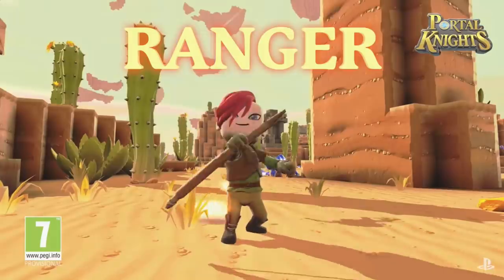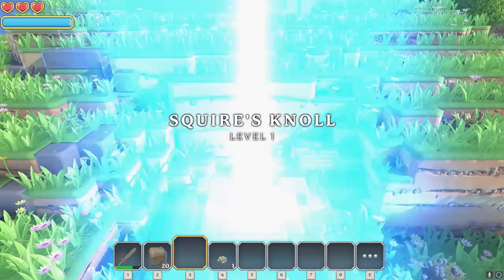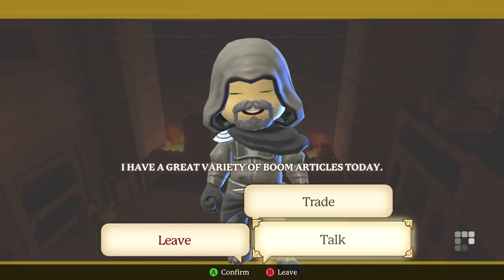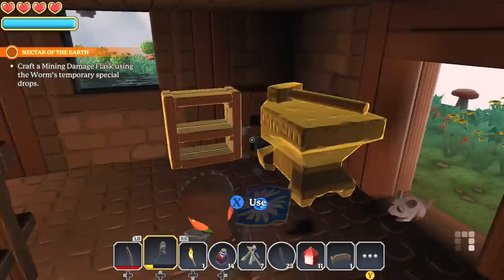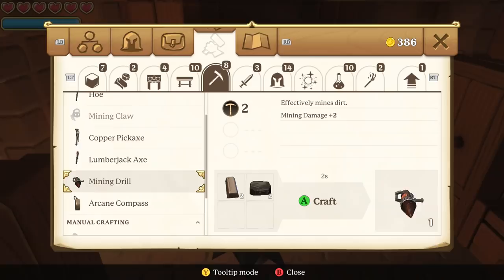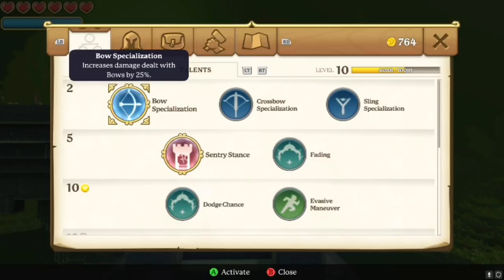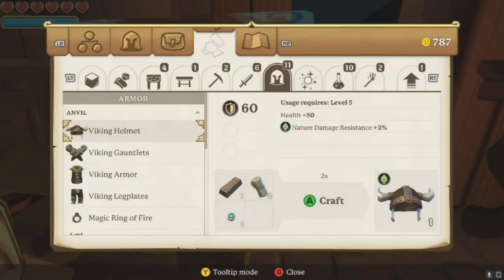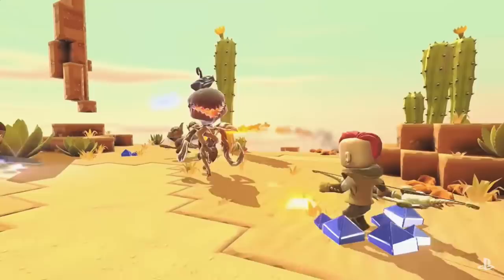PORTAL KNIGHTS TIPS AND HINTS GUIDE XB1 PS4 PC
check out my portal knights tips and hints guide giving you everything i have learned since i started playing this fantastic sandbox game - check out my letsplay

FiftiesBinman
Simon Thompson
Caroline Lord
Virgil Blaze
Liam S
Jules
IZY Joseph
my amazing channel moderators Vape Nation - Royal Star Gaming Sum Guy On A Bike - Oliver Wright - Prince Guzman - ShadowHawk Juicy Bear - Virgil Blaze - Izy Joseph